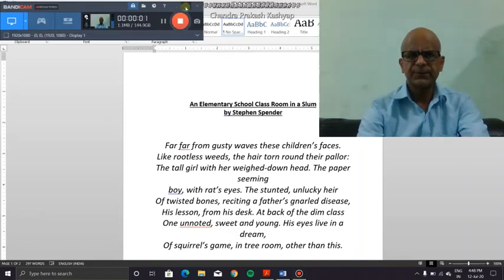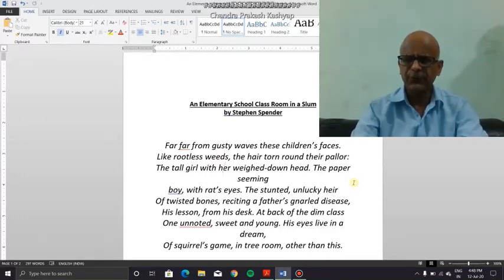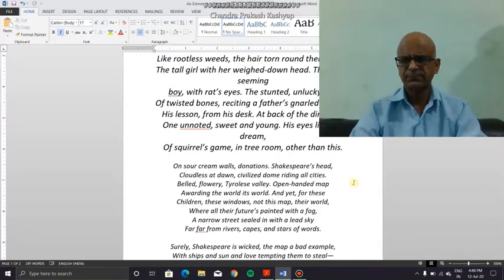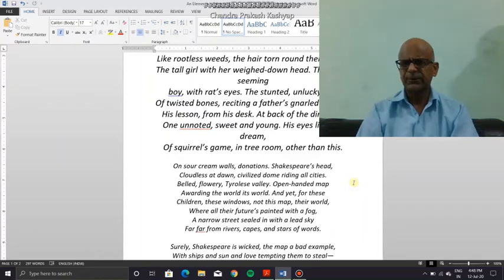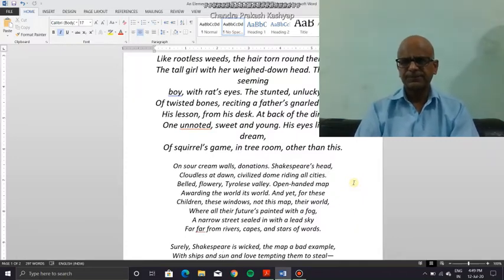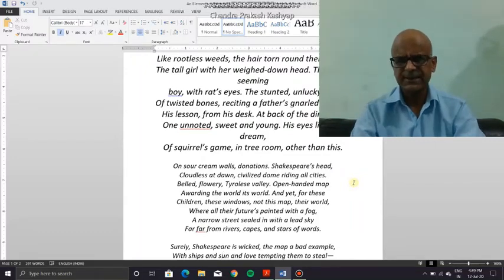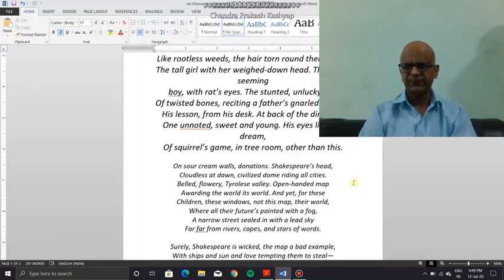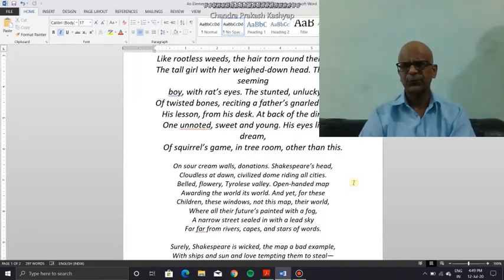Class 12 English Core Word for word Explanation An Elementary School Class Room in a Slum(Part 3)